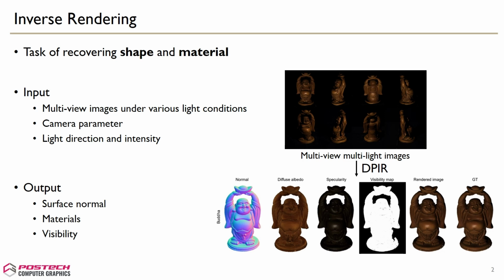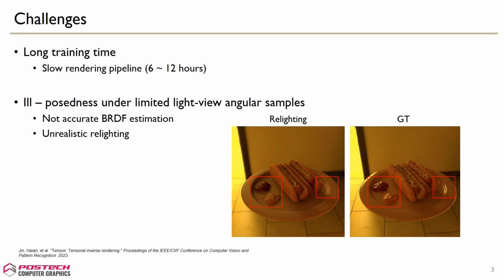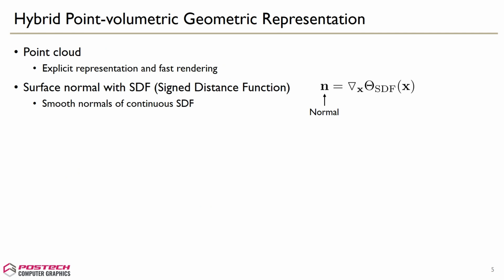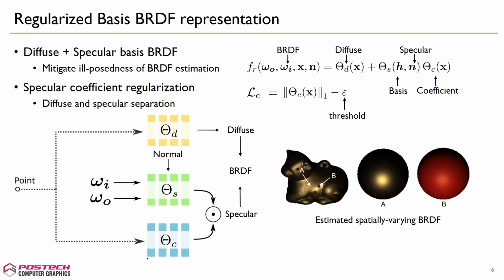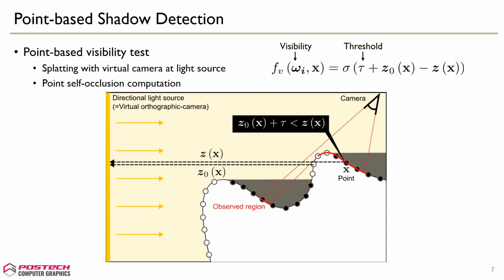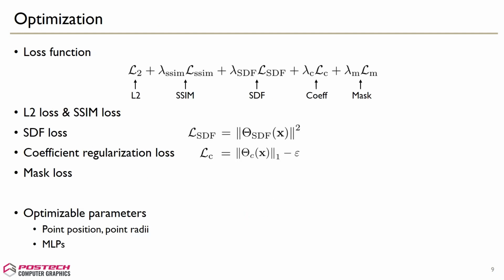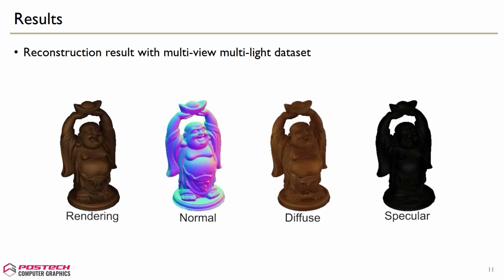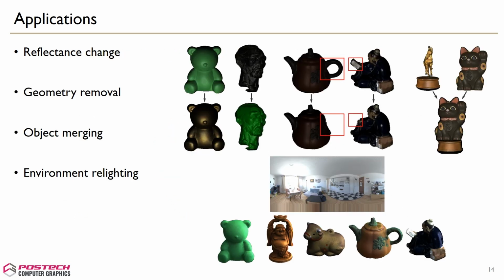[CVPR 2024] Differentiable Point-based Inverse Rendering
We present differentiable point-based inverse rendering, DPIR, an analysis-by-synthesis method that processes images captured under diverse illuminations to estimate shape and spatially-varing BRDF.